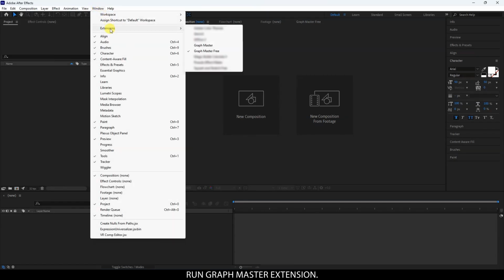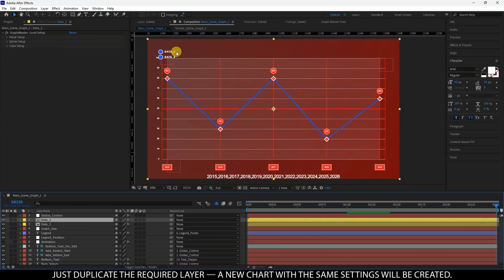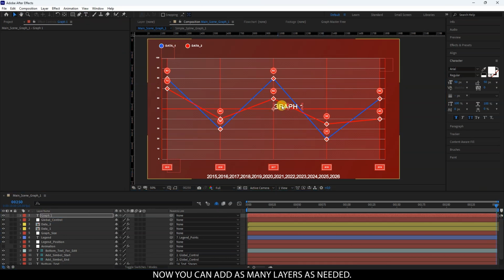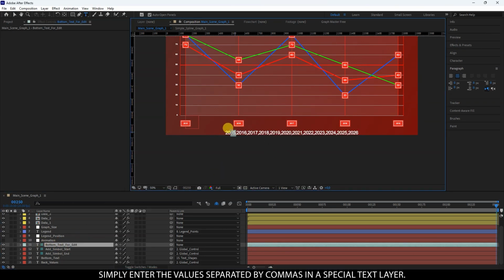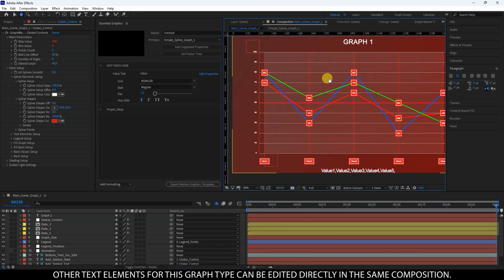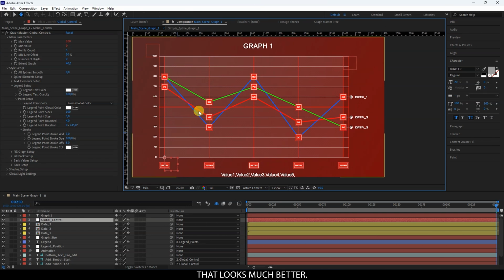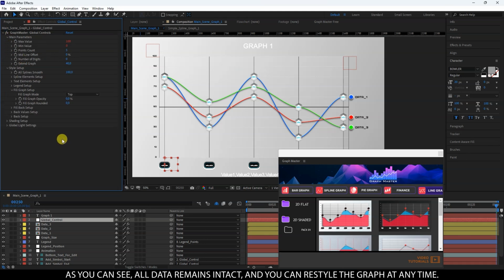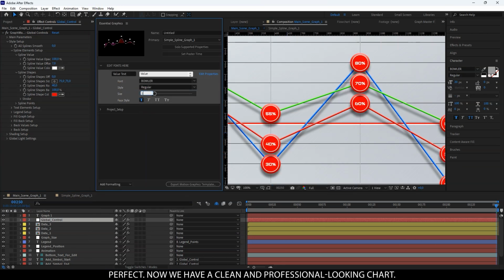Graph Master: Line Graph Tutorial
Create beautiful, animated line graphs effortlessly with Graph Master — the After Effects plugin that turns your raw data into dynamic, customizable visuals. In this video, I’ll show you how to build, style, and animate line charts step‑by‑step, from importing your data and adjusting colors and curves to adding smooth transitions that make your charts come alive. Whether you’re creating motion graphics, dashboards, or data‑driven presentations, Graph Master gives you full control over every detail so you can produce professional‑looking results in minutes.